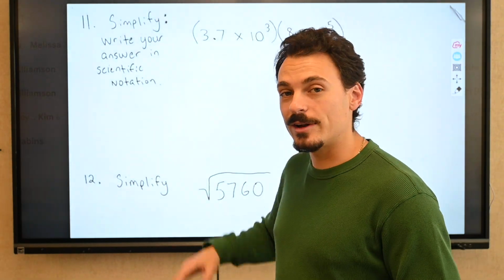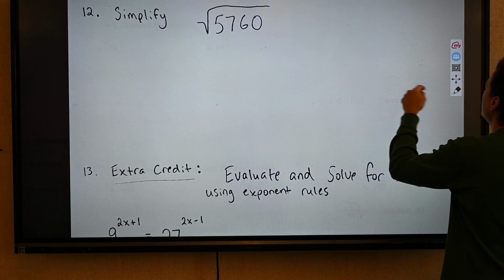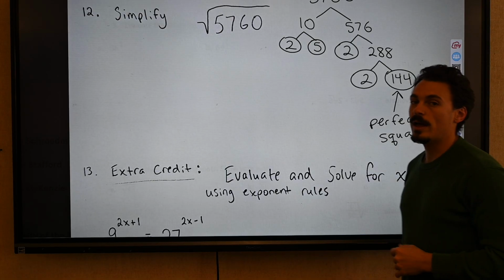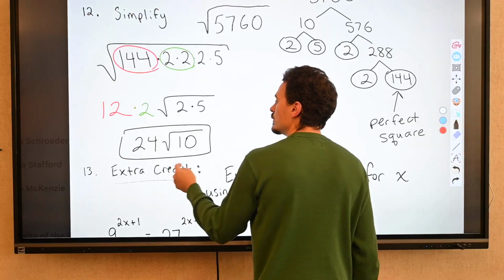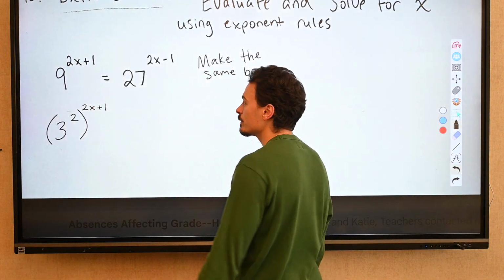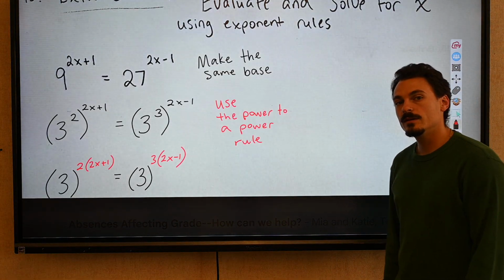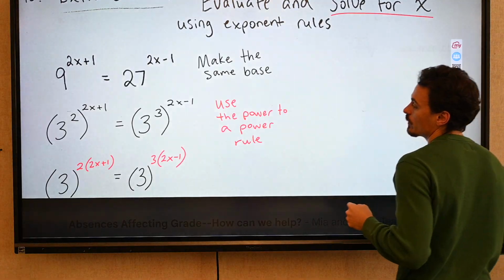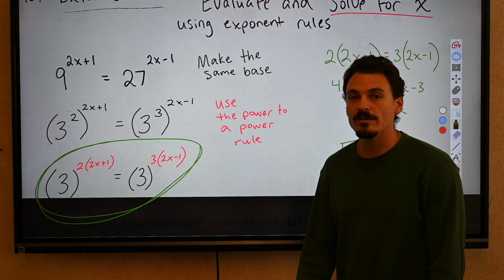Can You Solve These Exponent/Root Problems?